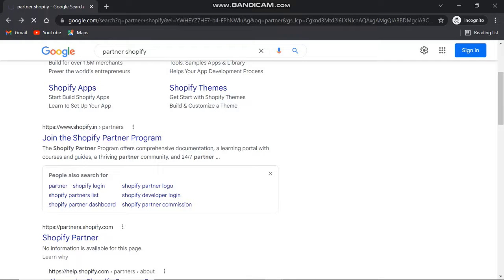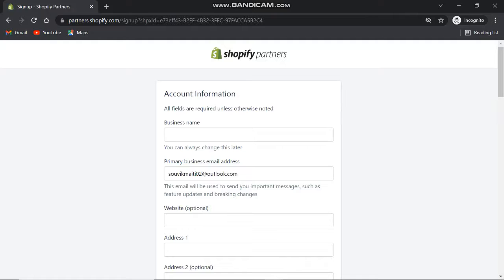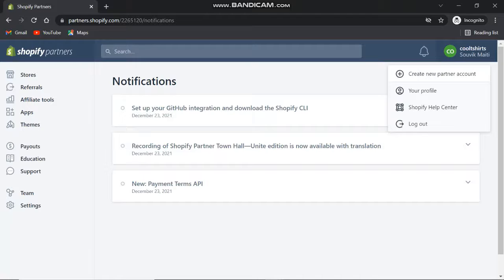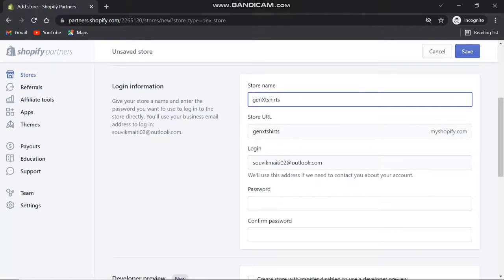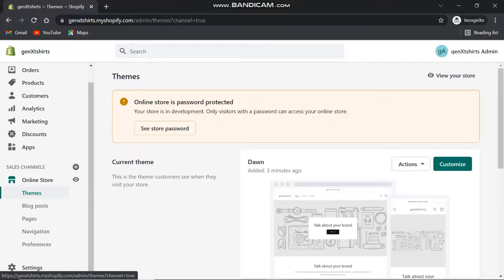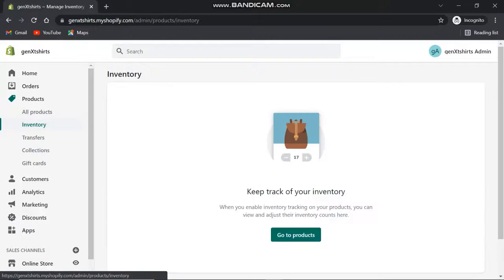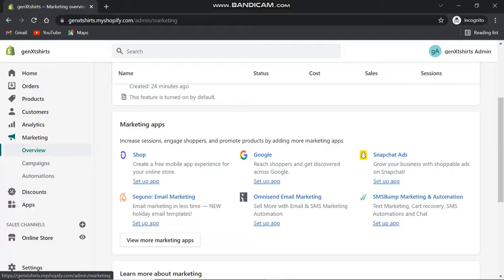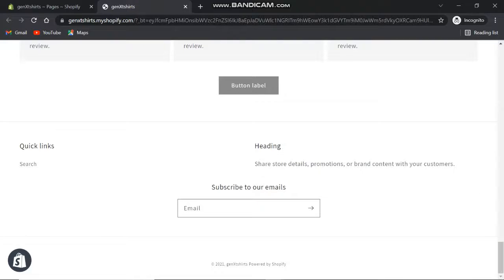How to setup Shopify Partner account | Learn to create your Shopify partner account step by step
In this video we will see how we can setup a shopify partner account and setup our very first store and admin dashboard in shopify. Also we will understand all the components present in the shopify admin and what are the use of those components.